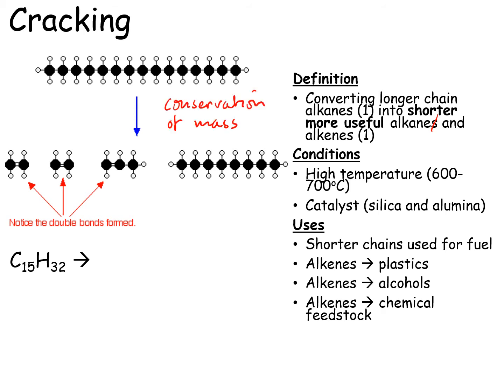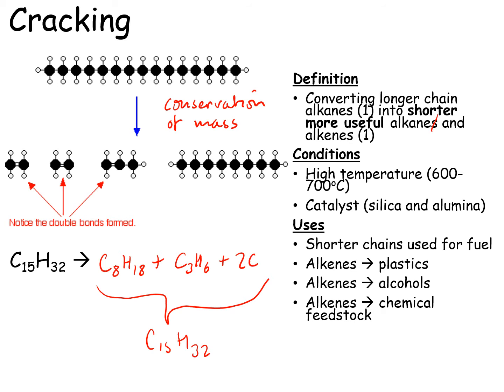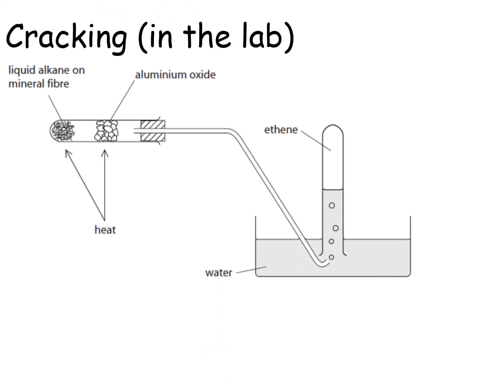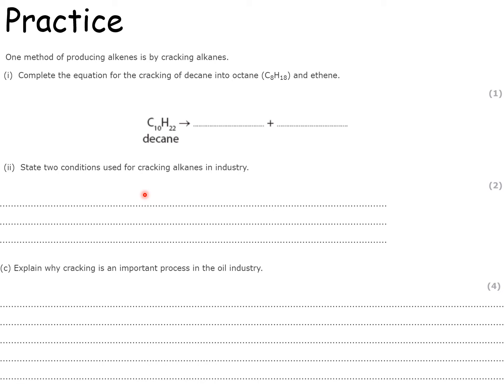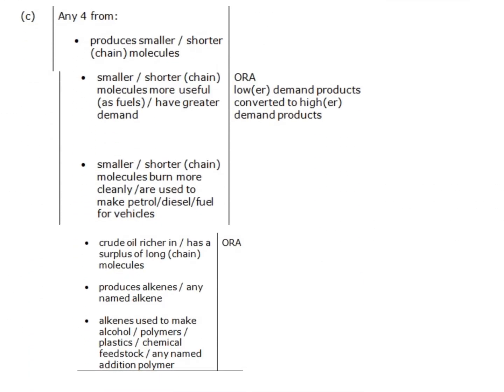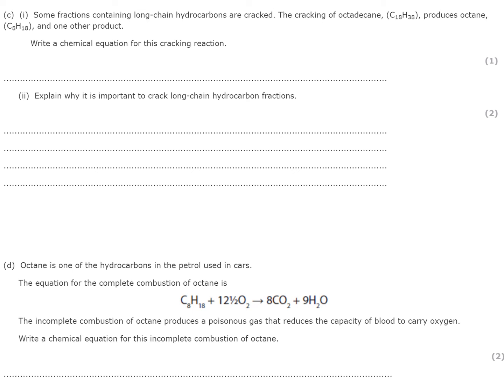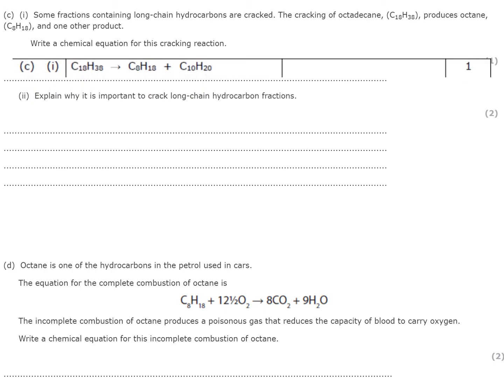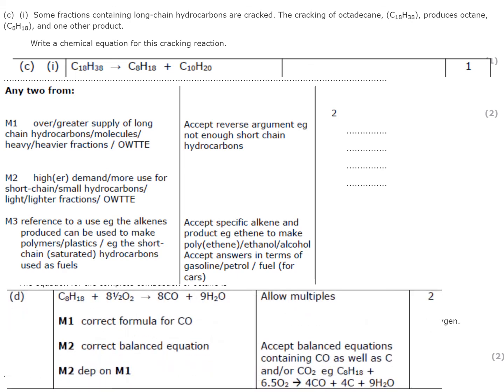Crude Oil and Cracking